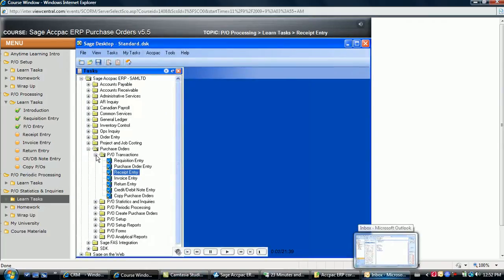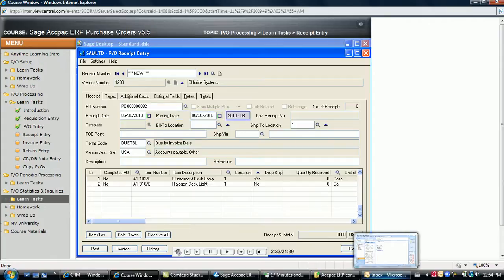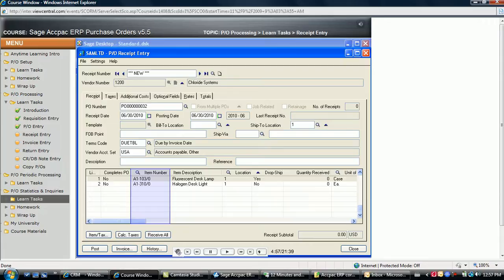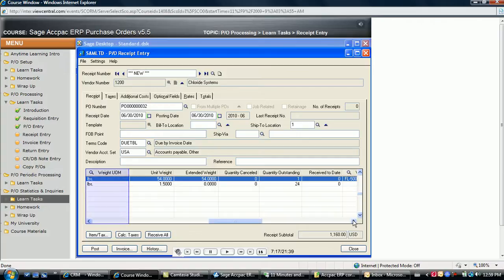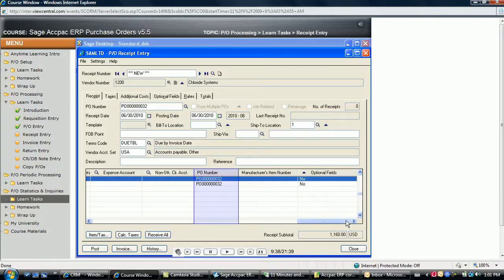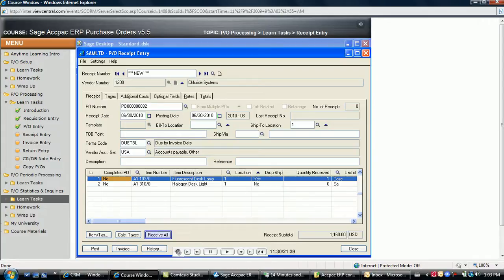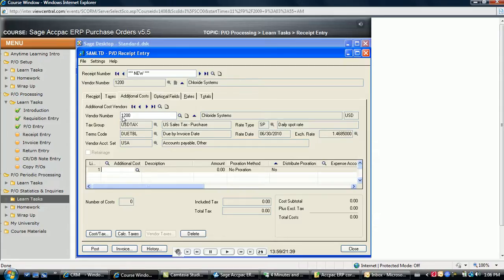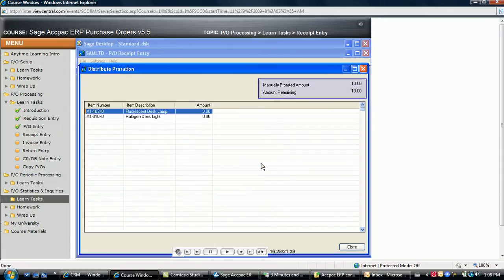Accpac 248 Feature v55 PO Processing receipt entry